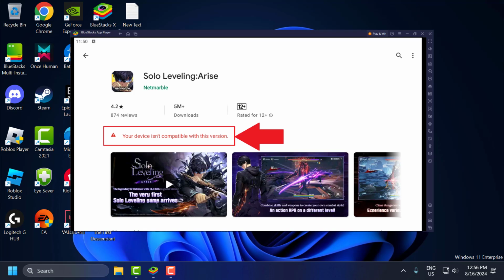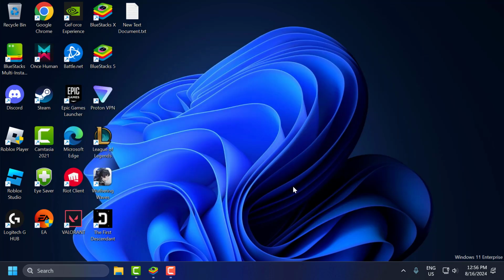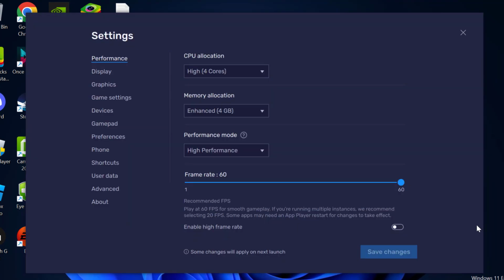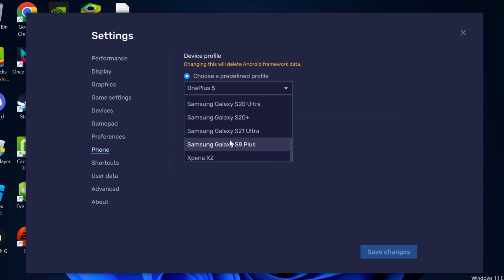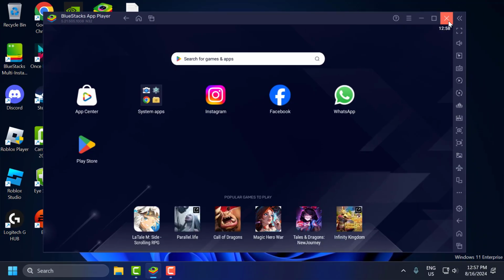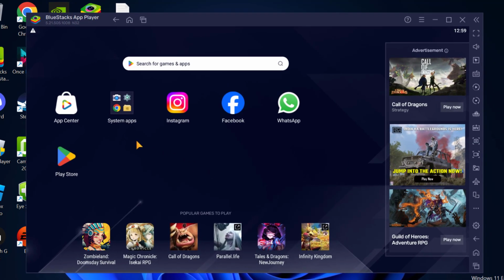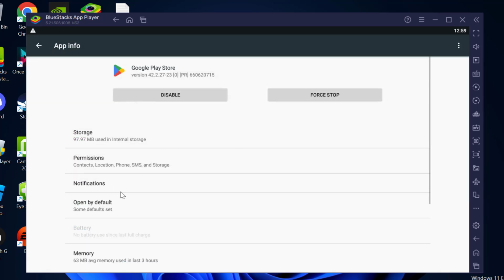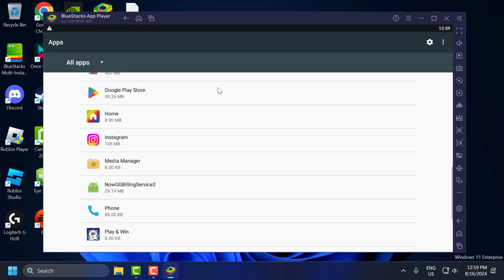How to Fix Bluestacks Your Device Isn't Compatible With This Version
The "Your Device Isn't Compatible With This Version" error in BlueStacks can occur due to app compatibility issues with the emulator. This guide provides steps to fix the problem, including adjusting your device profile settings in BlueStacks, updating the emulator to the latest version, and ensuring that your system meets the necessary requirements.

00:00 Intro
00:18 Method 1
01:11 Method 2